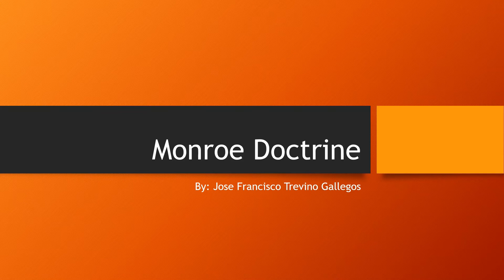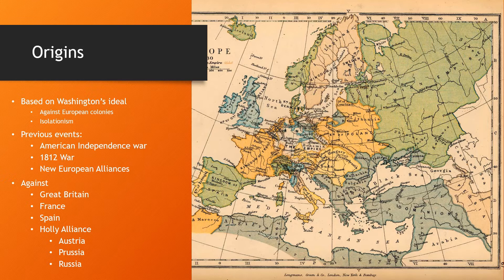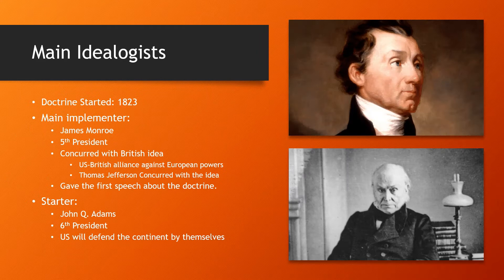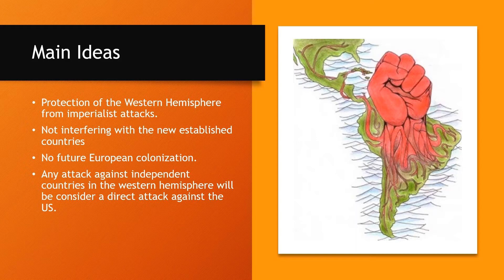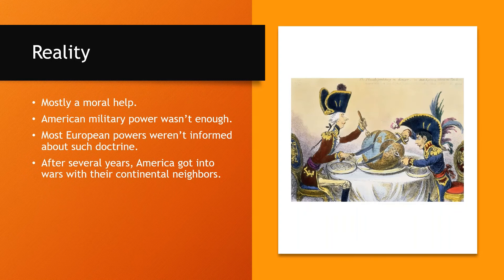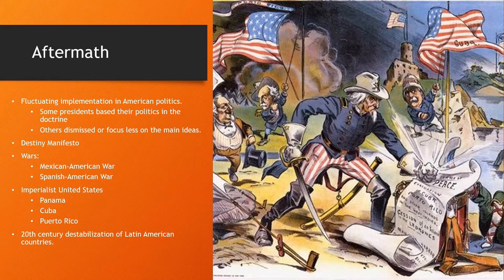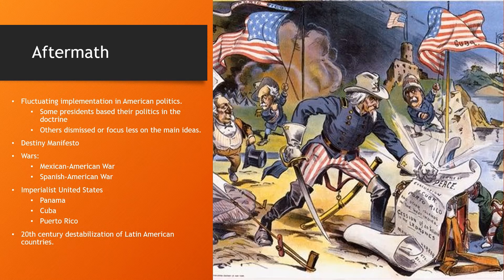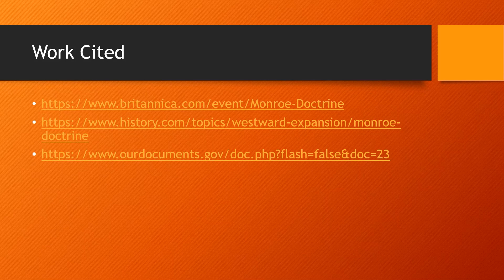The Monroe Doctrine